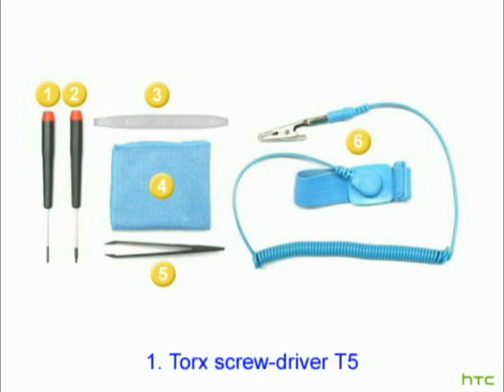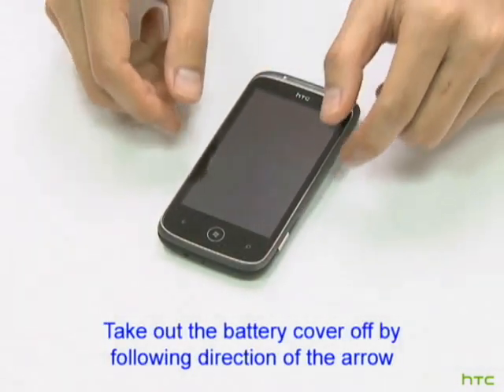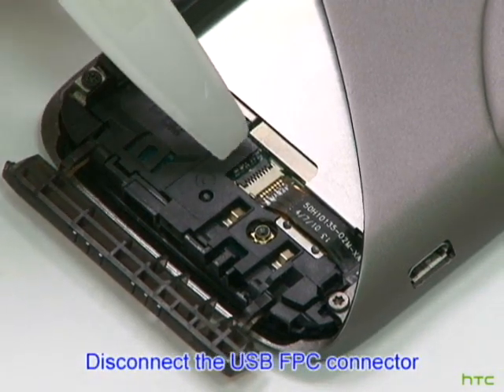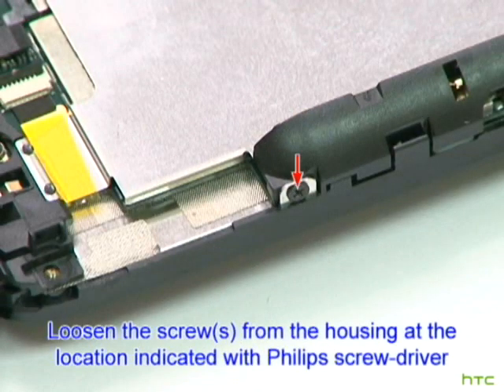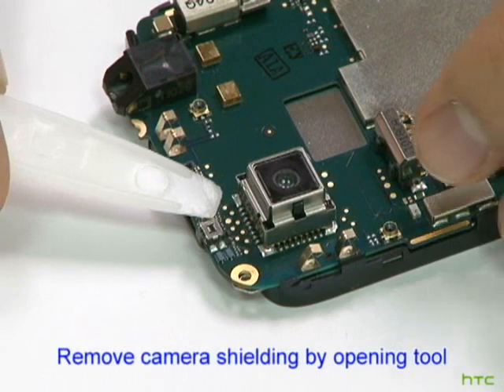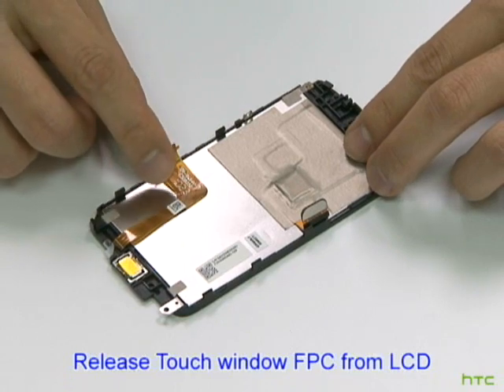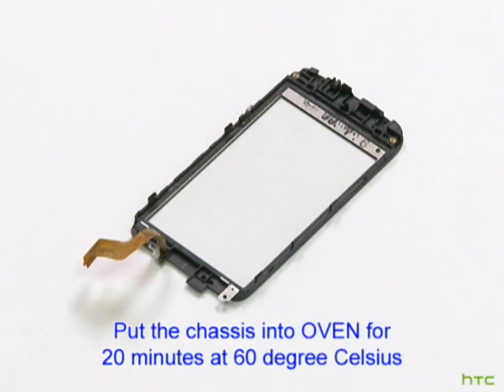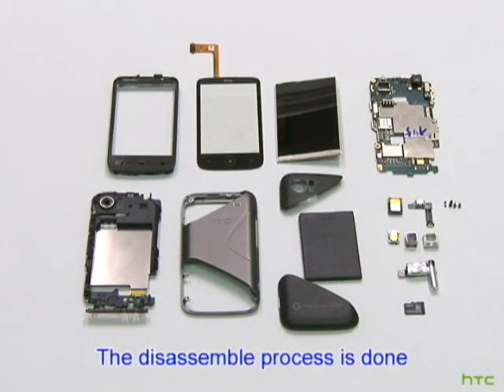HTC Mozart Disassembly Guide